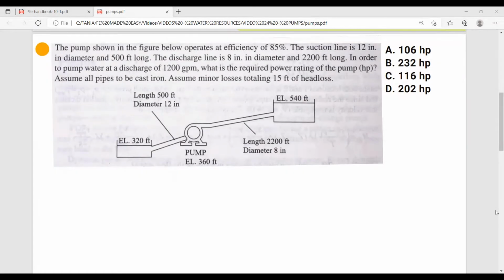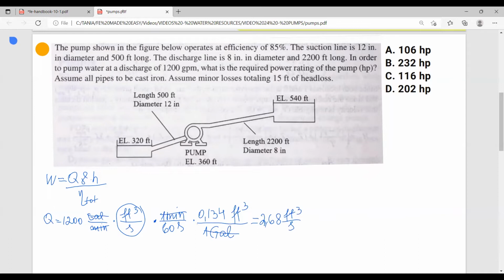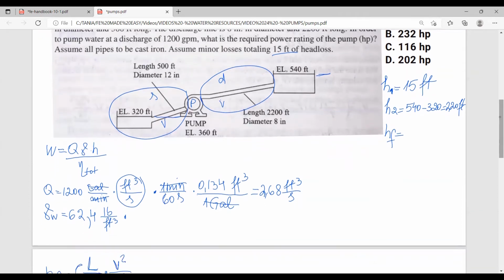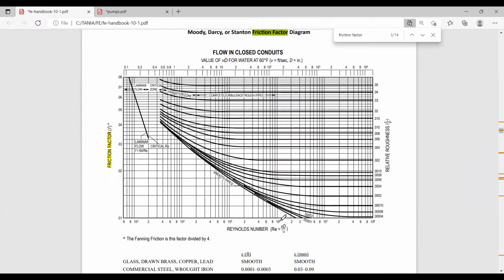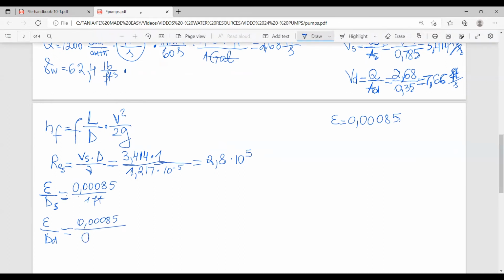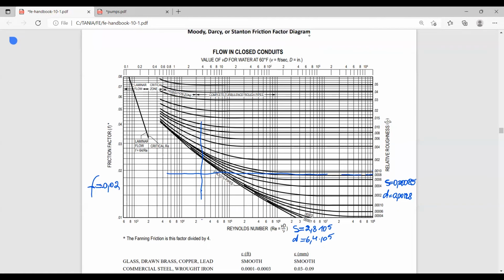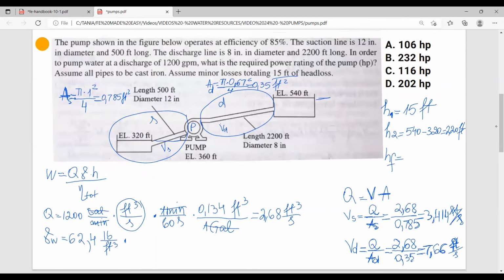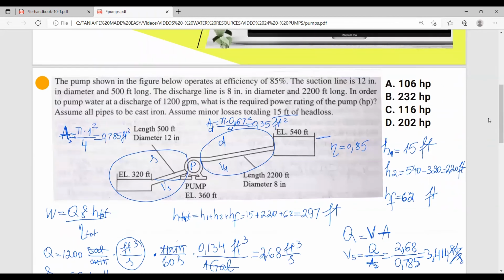FE Review - Water Resources - Pumps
Hello engineers!
I hope this video clarifies a few things about pump problems.

Leave your question in the comment section below.